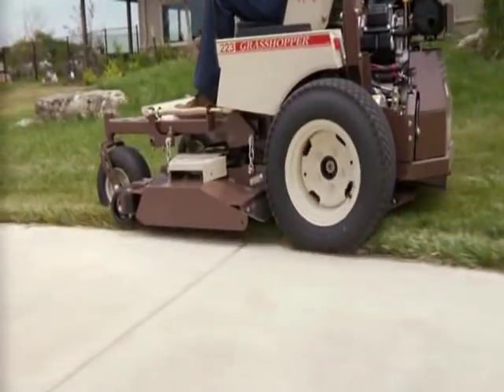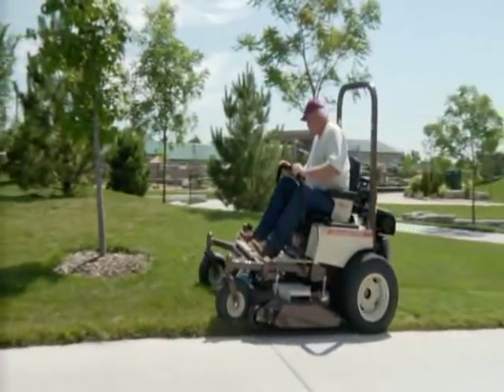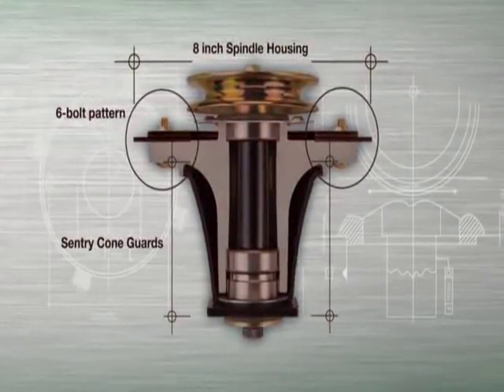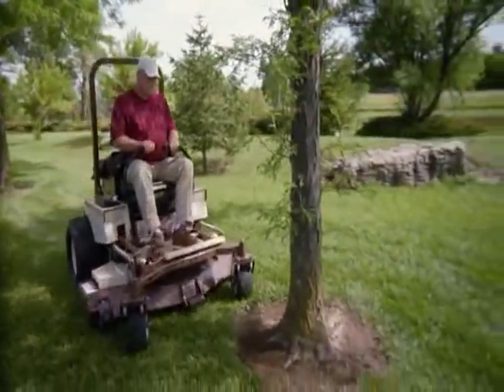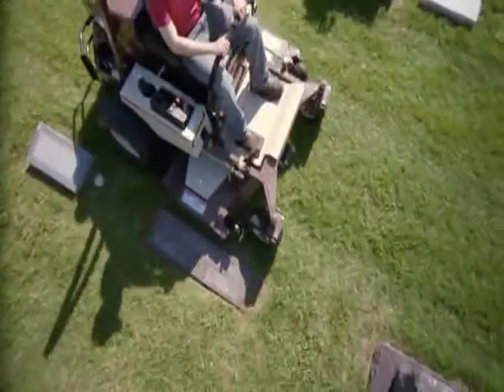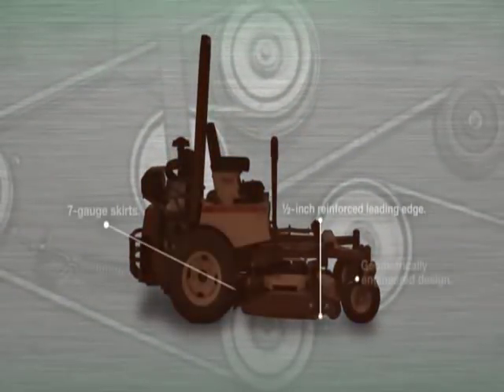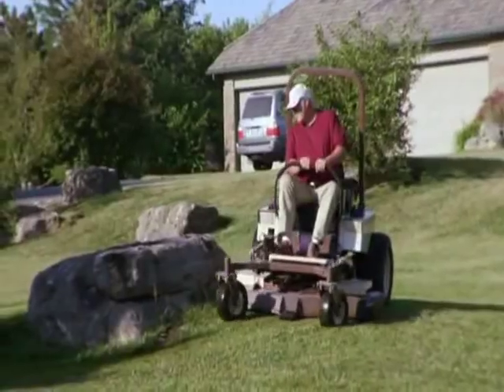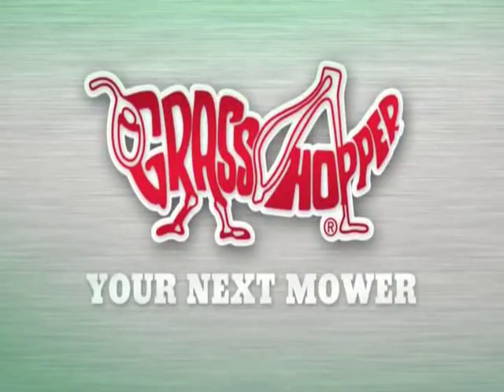4XRD Rear Discharge Deck | Grasshopper Zero Turn Mowers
Grasshopper rear-discharge decks provide a level, uniform cut while evenly distributing clippings behind the mower, making them the perfect choice for lawn contractors, municipalities, orchards, vineyards, schools and cemeteries. Shields channel clippings out back and keep debris away from the operator and engine. Rear-discharge decks allow operators to save time by trimming edges with both sides of the deck. For additional edging capability, mount the Edge-EZE™ edger to either side of rear-discharge decks and eliminate the need for slow and costly two-cycle units. Convertible and dedicated rear-discharge decks are available for both MidMount™ and FrontMount™ applications.